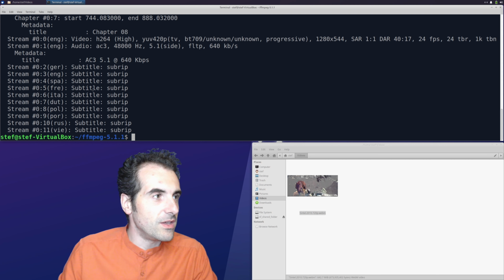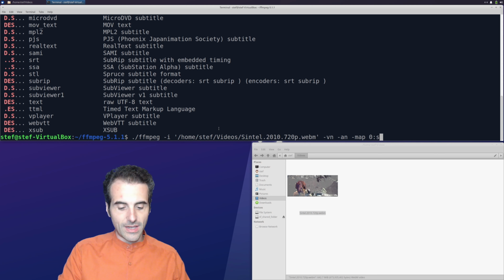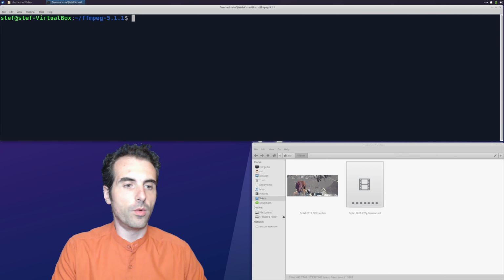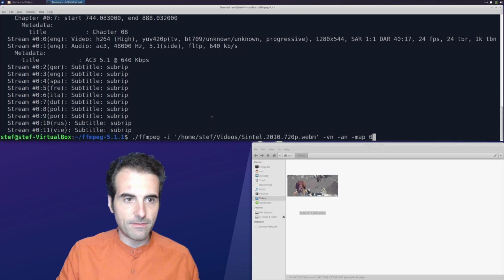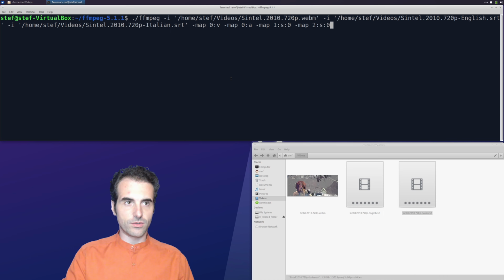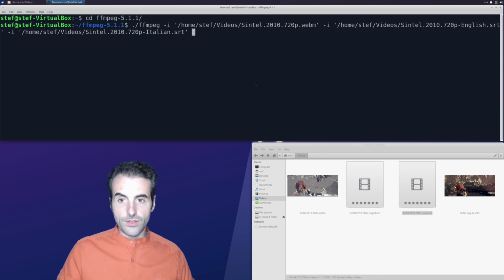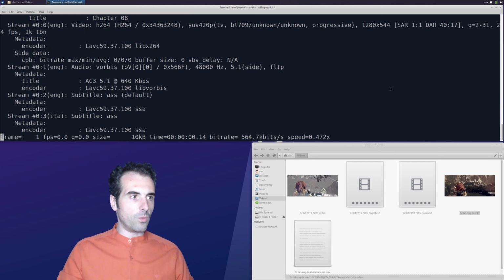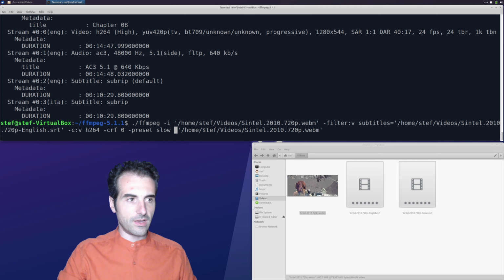Subtitles & FFMPEG: How To Caption Your Video The FFmpeg Way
In this video we deal with subtitles: we use _ffmpeg_ and _ffprobe_ to see how they look like in video files and how to extract them.
We see the structure of a SubRip (.srt) and SubStation Alpha (.ass) subtitle file format, we use FFmpeg to include subtitle streams in a video file and how to put the _metadata_ flag to set a language subtitle for your multilanguage subtitled video or movie.

📖 CHAPTERS 📖
00:00 Intro
00:58 Subtitles streams inspection inside video files
03:15 Subtitles codecs list
05:07 Subtitles extraction from video file
07:28 SubRip subtitles file format
09:07 ASS subtitles file format
10:38 Extract the wished languages subtitles from video
14:42 Insert subtitles files in video file as streams
19:02 Insert subtitles streams in video file with language reference
24:30 Burn subtitles onto the video
27:38 Conclusions